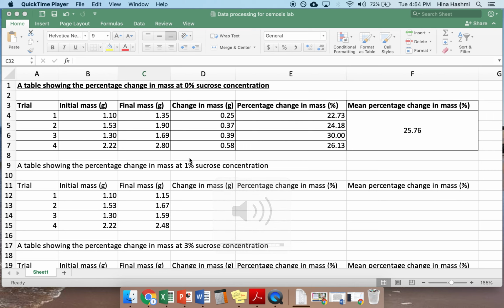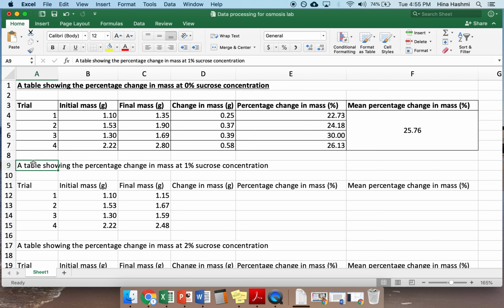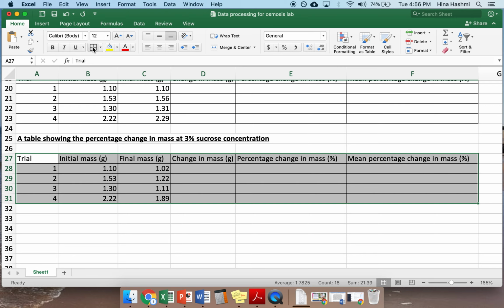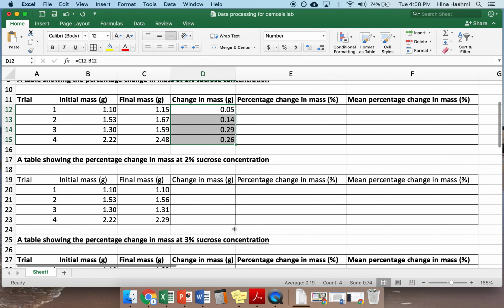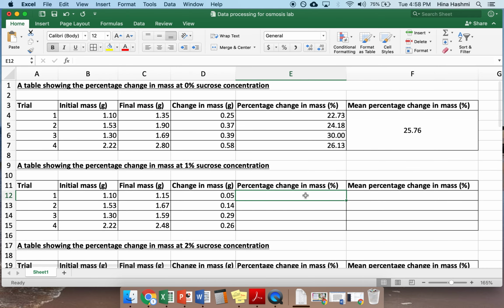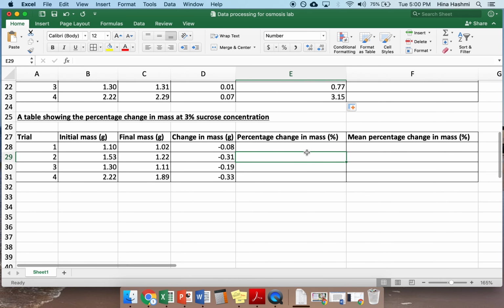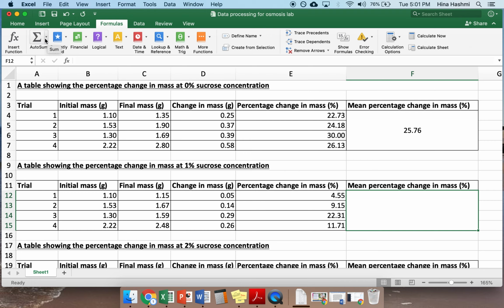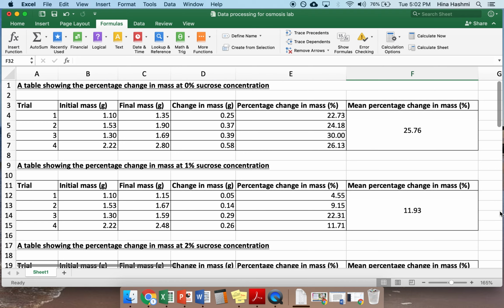Using Excel to process osmosis data (G10)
How to use Excel to calculate change in mass, percentage change in mass and mean percentage change in mass